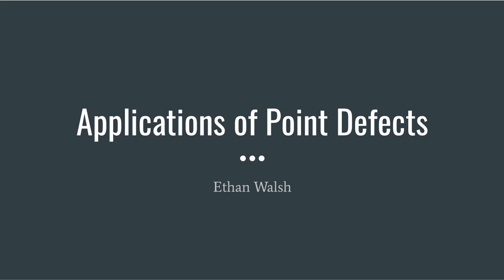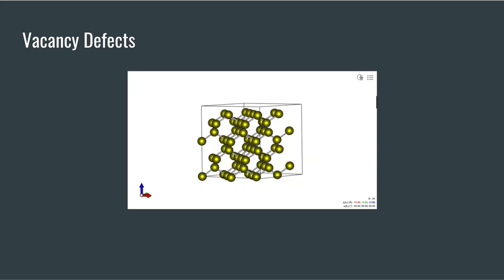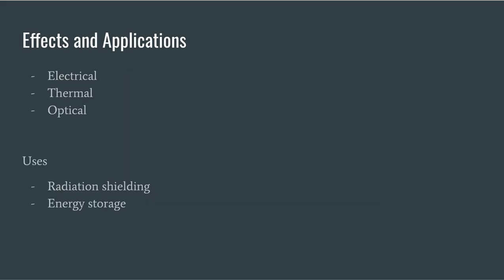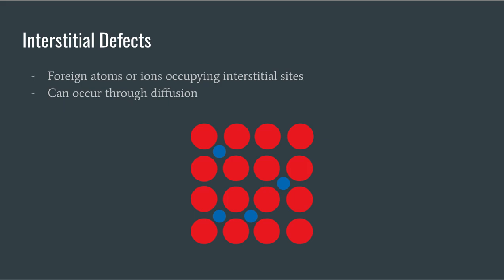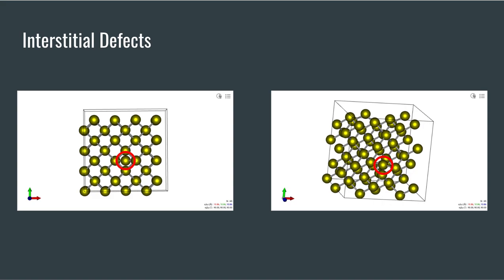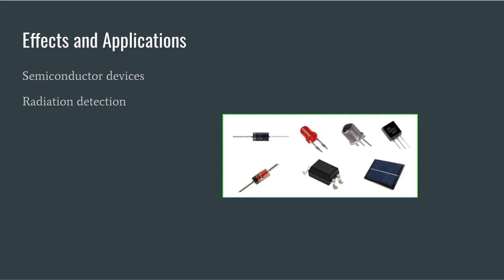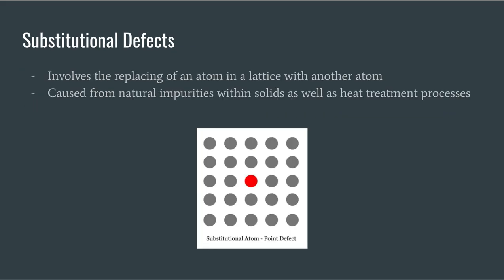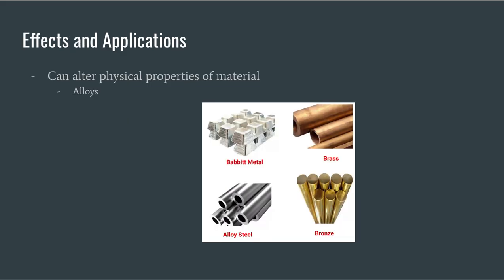Ethan Walsh presents his video on application of point defects